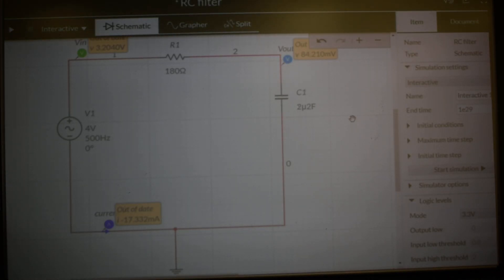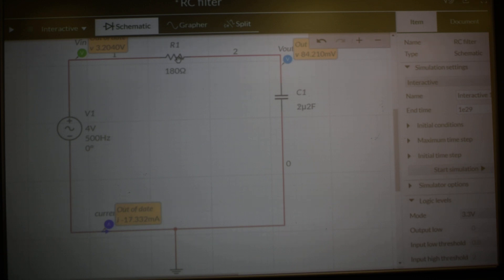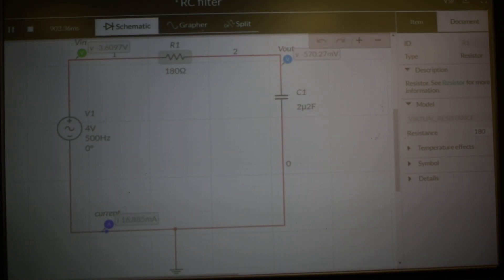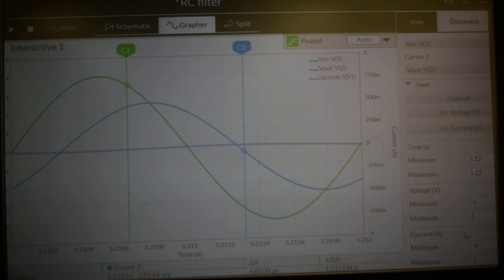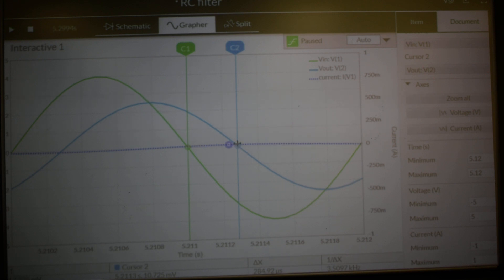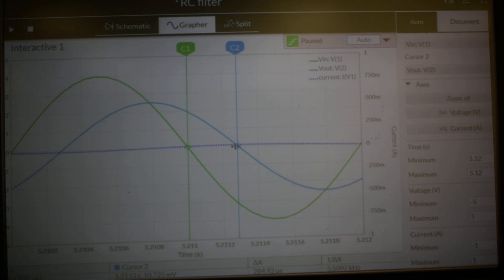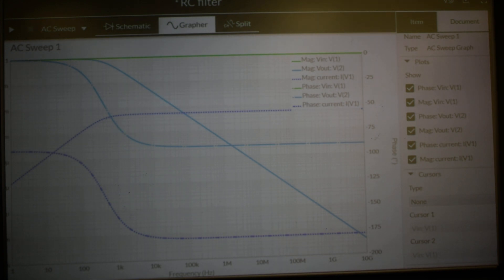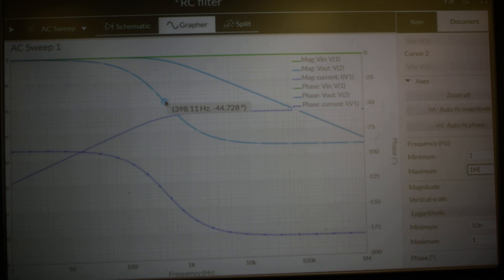Multisim Low pass RC filter circuit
Simple voltage divider circuit.
Circuit analysis in the virtual world.
Measure voltage amplitude & phase shift
Comparing results against circuit theory